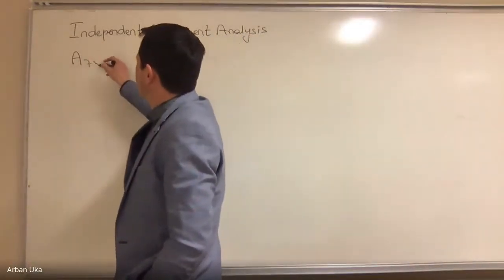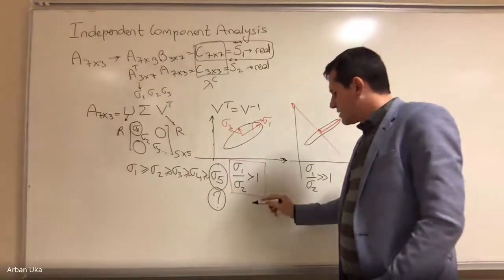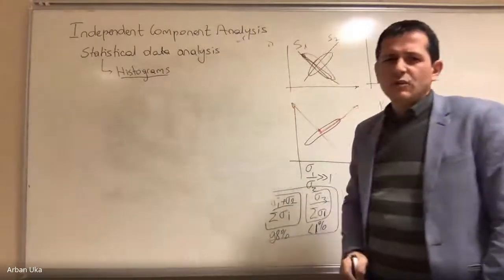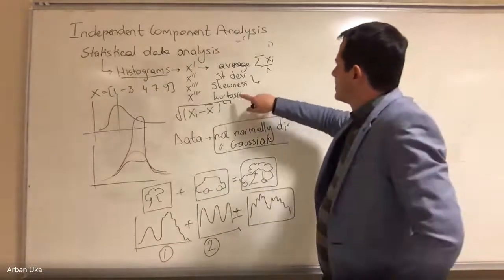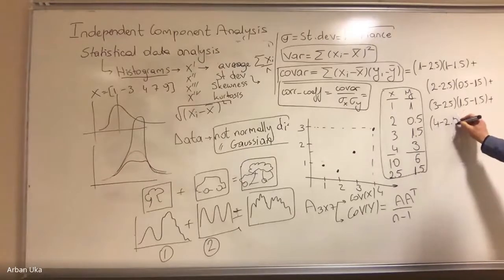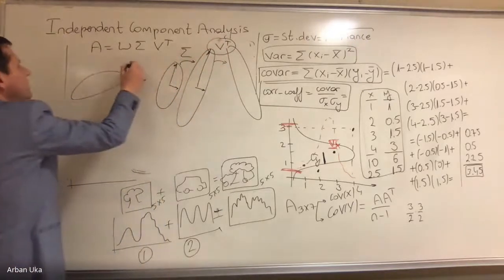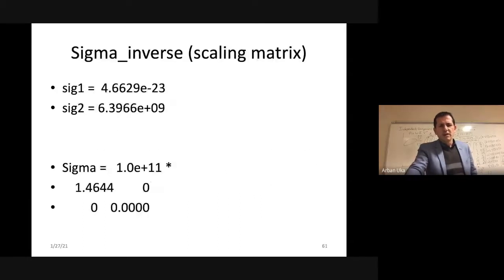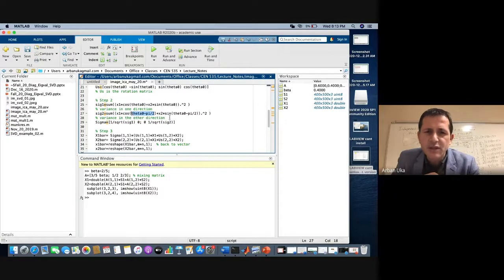CEN 535 ICA 2021 01 27